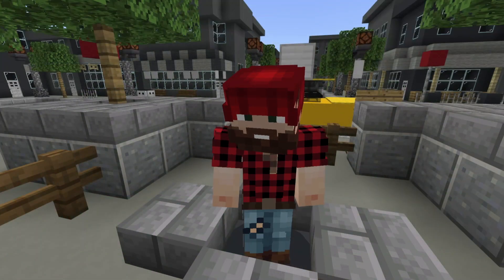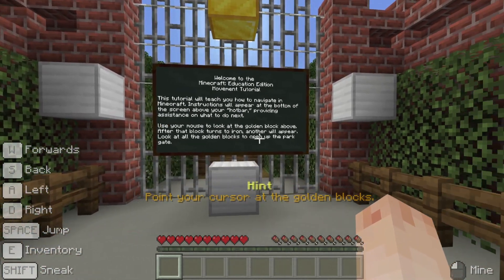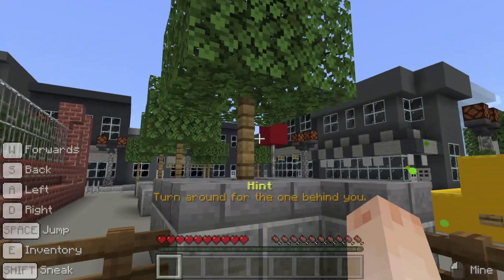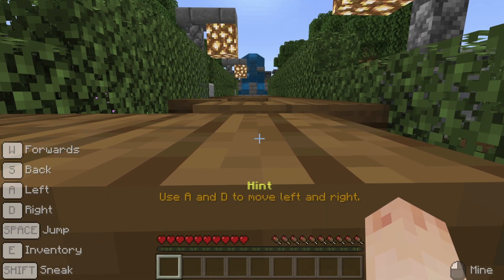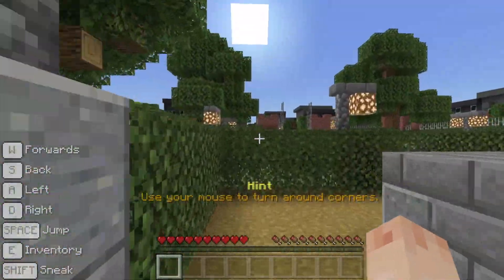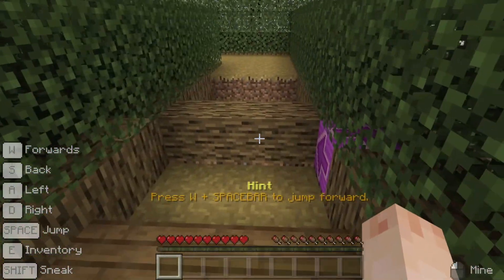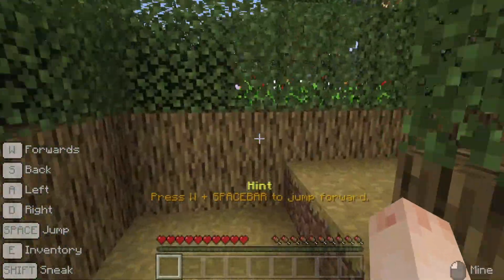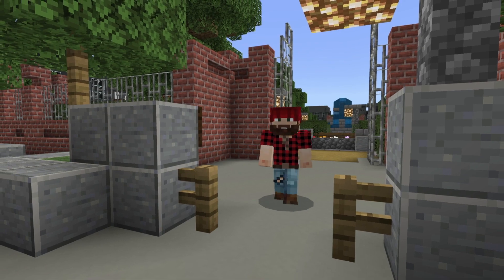Minecraft: Education Edition Movement Tutorial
This is a how-to video that accompanies the in-game Movement Tutorial in Minecraft: Education Edition. Learn more and download the tutorial world